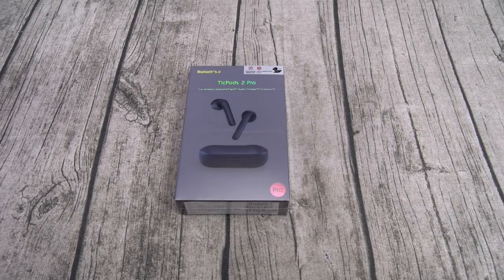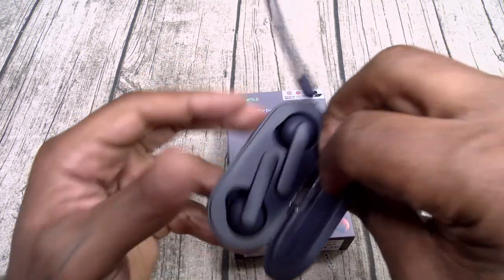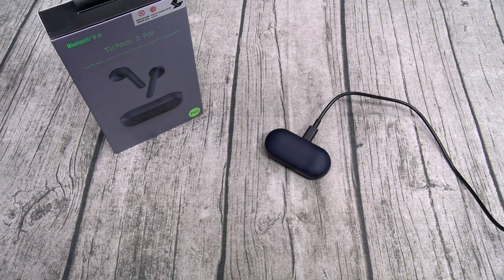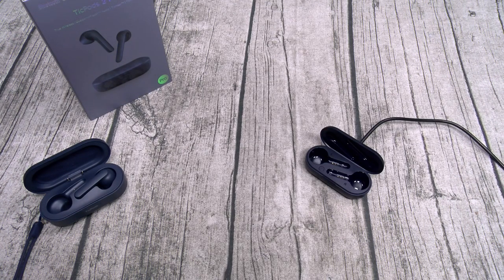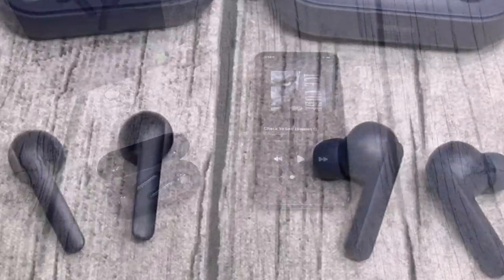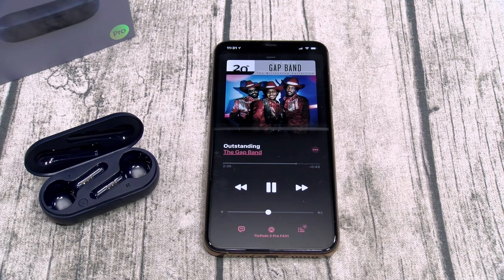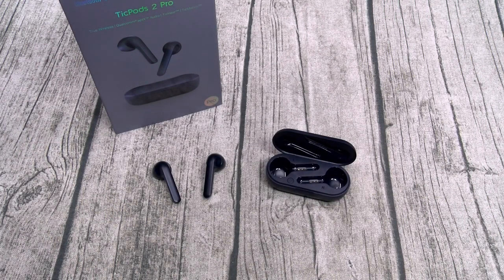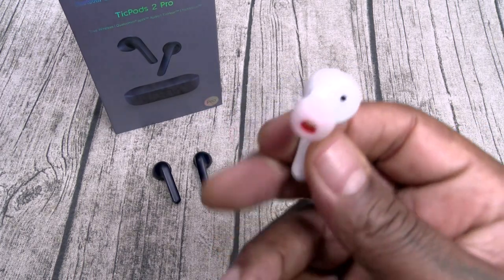TicPods 2 Pro - True Wireless Earbuds